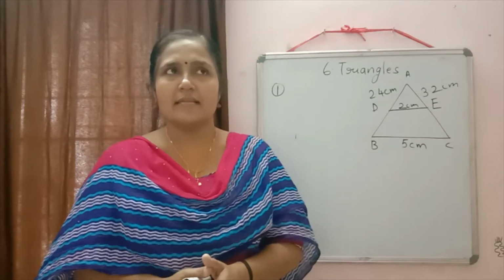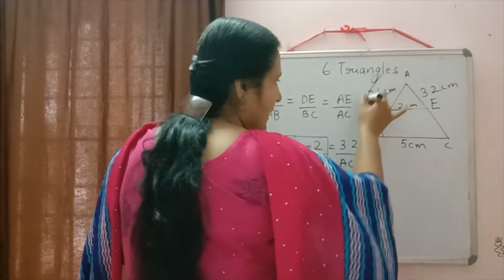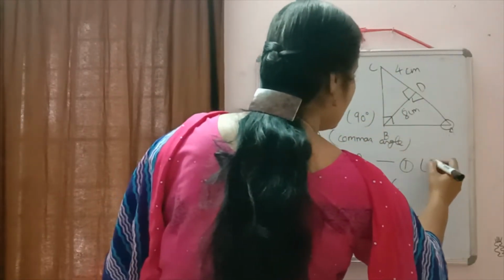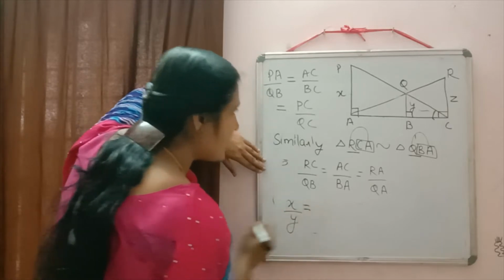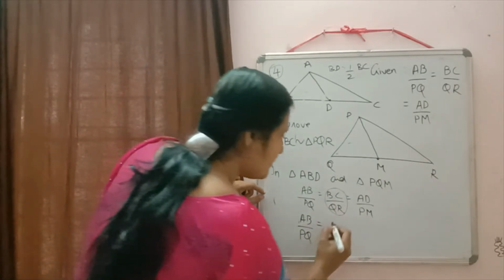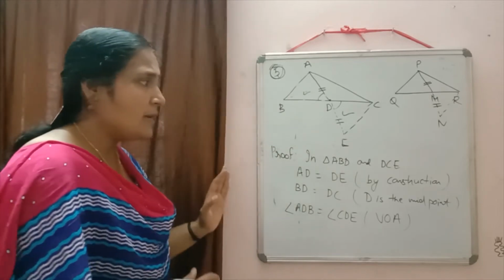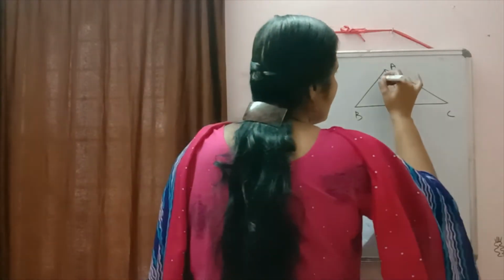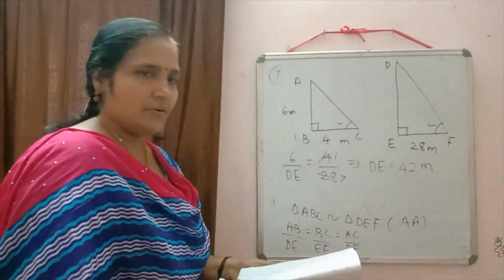Class X - Traiangles - Session 4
Questions based on Similarity criteria